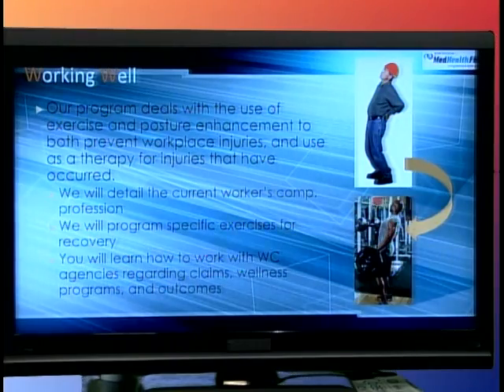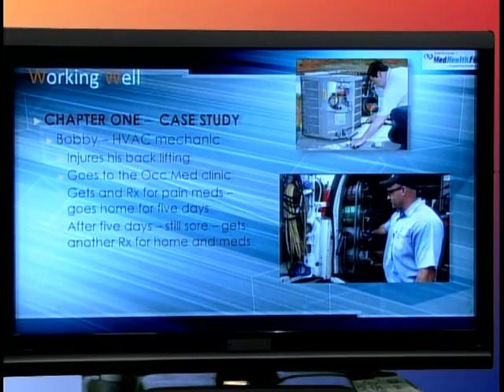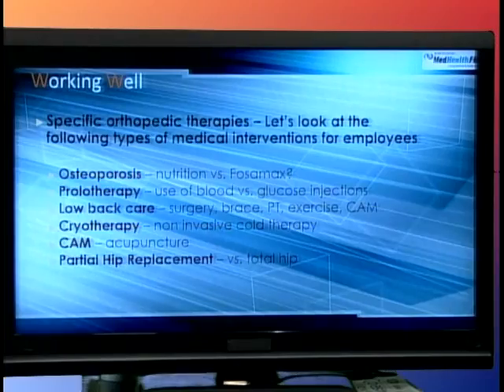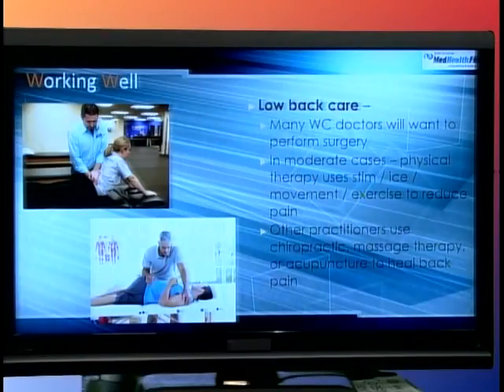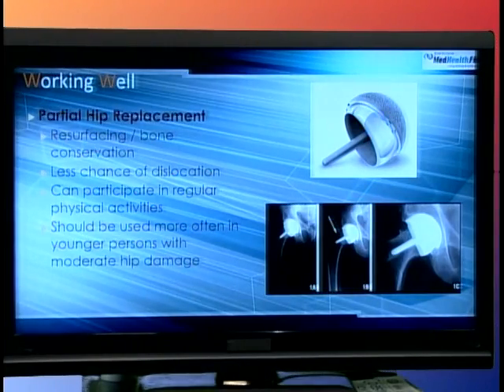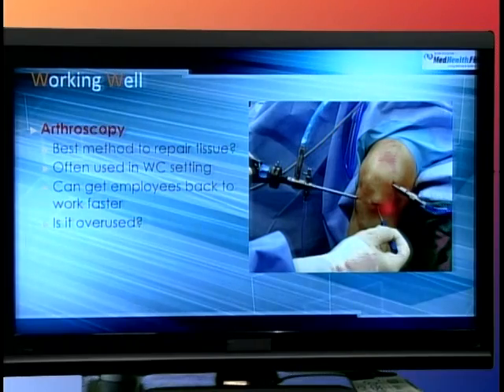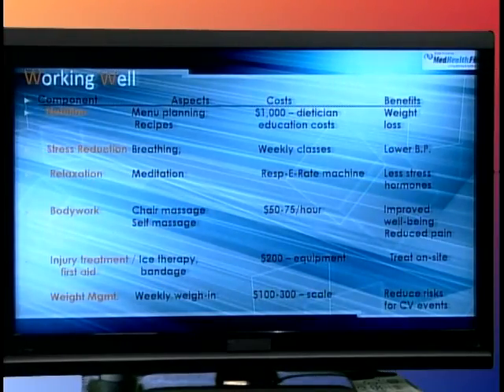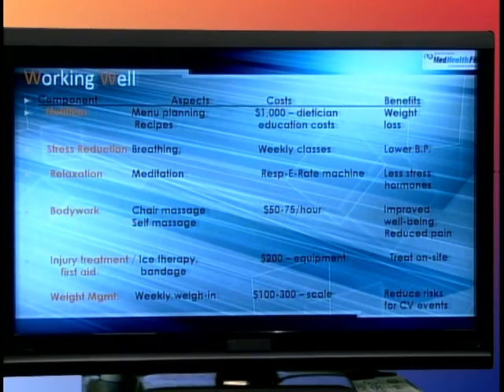Working Well Program Part 1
Host Eric Durak, MS, presents the Working Well Program (Part 1 of 3).